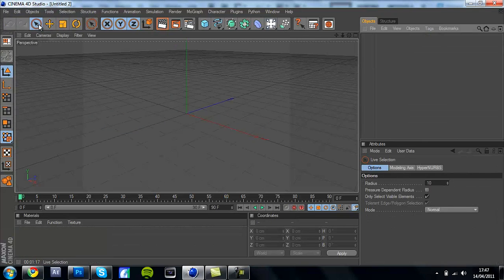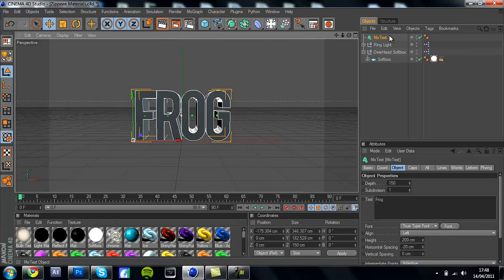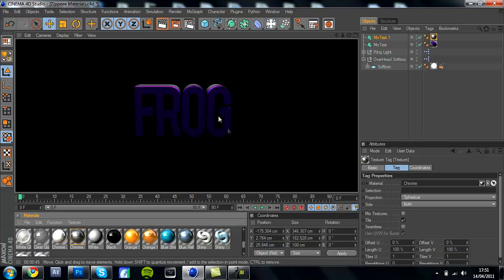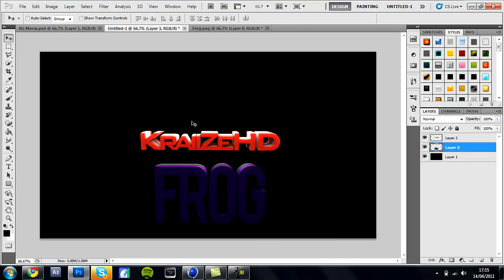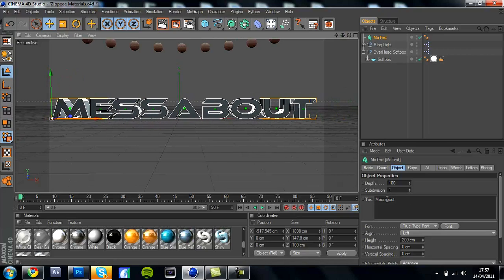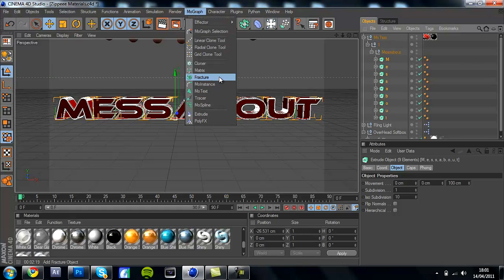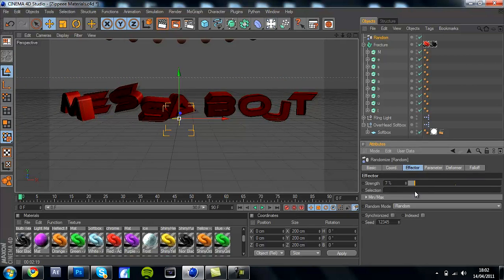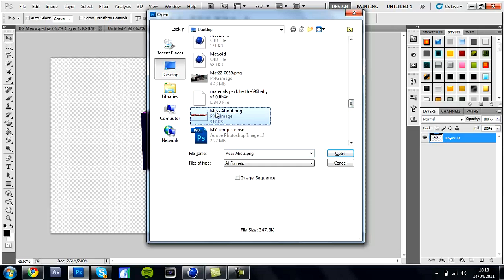First Tutorial - Cinema 4D - Text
Sorry about the bad sound quality
Thanks again to Zippeee

Ignore.
Cinema 4d 4D Cinema 4D C4D.c4d.3D 3d text Text Tutorial Tut TuT TUT tut tutorial material pack